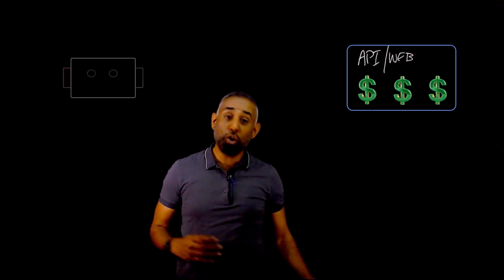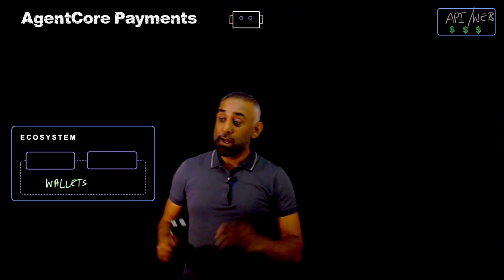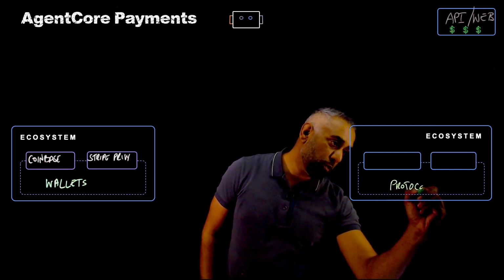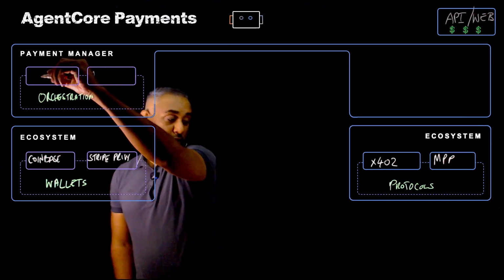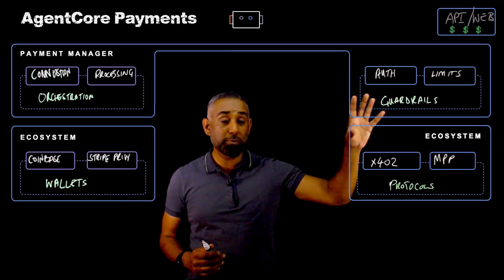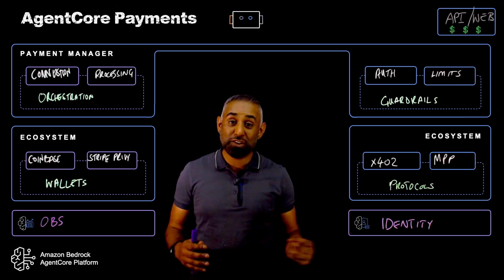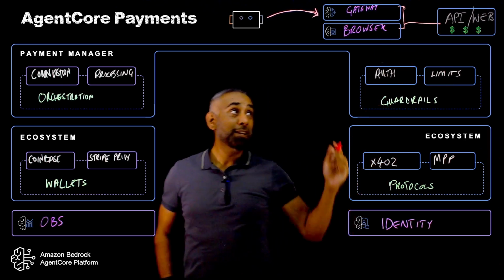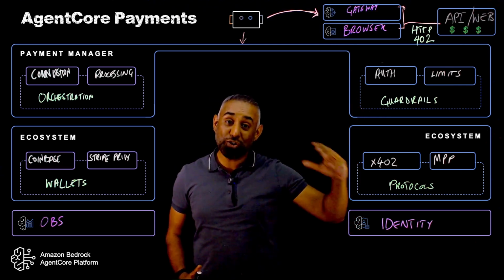How AI Agents Pay: AgentCore Payments Explained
A single API call in the agentic economy costs $0.003 — and that tiny price breaks every payment system we've built. Card fees are 10x the transaction. Settlement takes days. Everything assumes a human is present. In this lightboard session, I break down how AWS AgentCore Payments (now generally available) solves this — and how AI agents actually transact autonomously.

You'll learn the full payment flow: how a human funds an agent's wallet once by card or USDC, how the agent then settles machine-speed stablecoin micropayments on its own, and how the HTTP 402 "Payment Required" status code — dormant for 30 years — became the trigger for machine-to-machine commerce.

📚 In this session:

Why card rails mathematically can't do sub-cent, machine-speed payments
The wallet layer: Coinbase and Stripe Privy — embedded wallets agents can operate by API
The 402 loop: agent hits a paywall → receives a price → pays → retries with proof → continues the task
Payment protocols: x402, the new "upto" scheme for pay-per-inference, and MPP
Guardrails: payment sessions, spending caps, and expiry — enforced at the infrastructure layer, not in the prompt
Observability: audit trails, CloudWatch logs, and transaction dashboards
Real use cases: paywalled web content (Cloudflare/CloudFront at the edge), pay-per-inference, and conversational booking

🔗 Sources:
AgentCore Payments GA announcement

AgentCore payments documentation